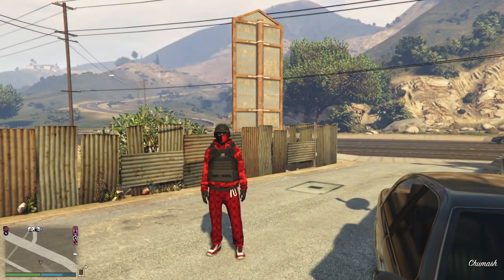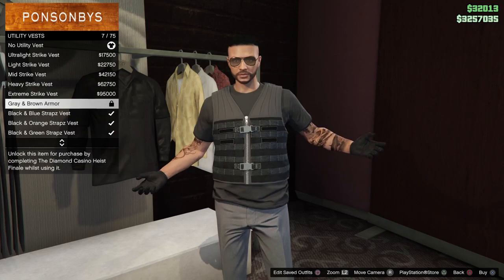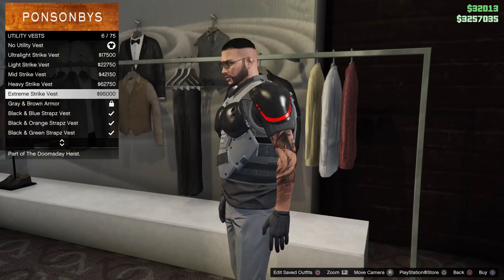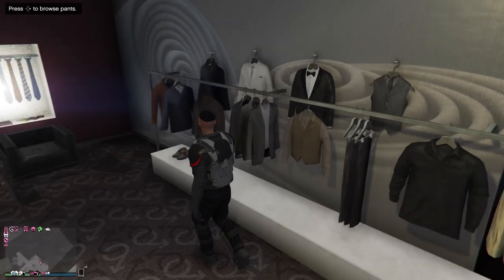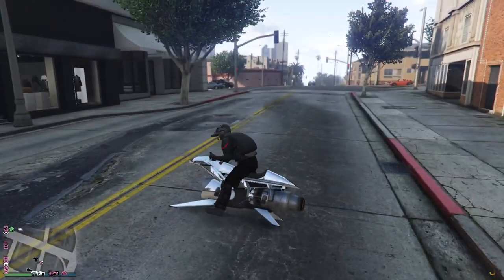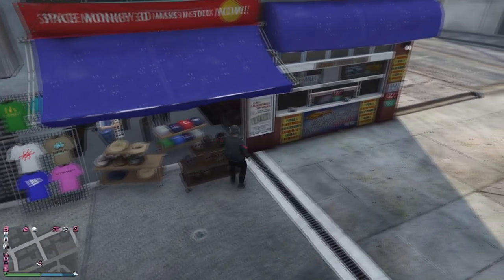TRYHARD OUTFIT IN GTA ONLINE (NO GLITCH)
In this video I show you how to look like a tryhard soldier in gta 5 online, with the most armored and protective outfit in the game!